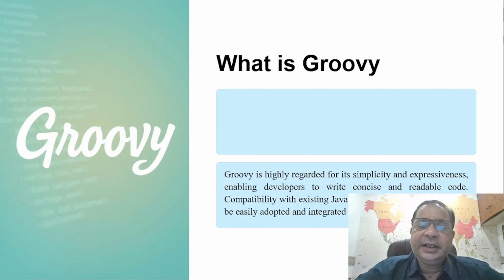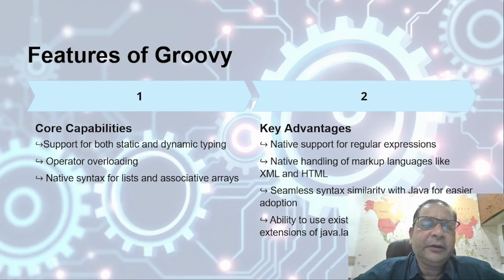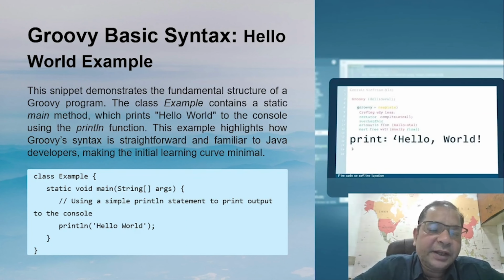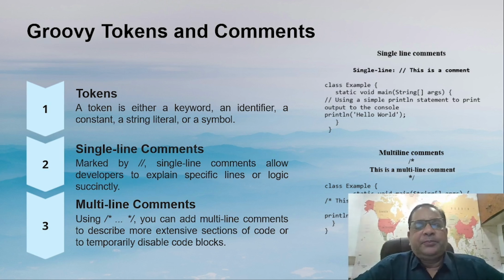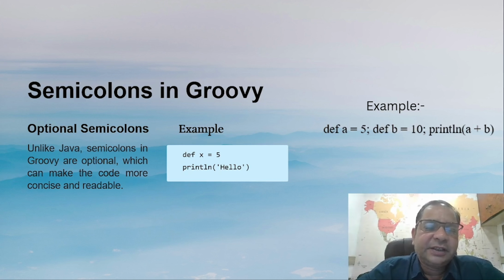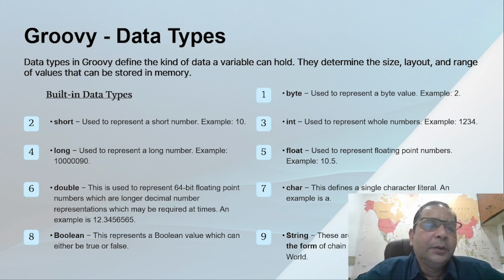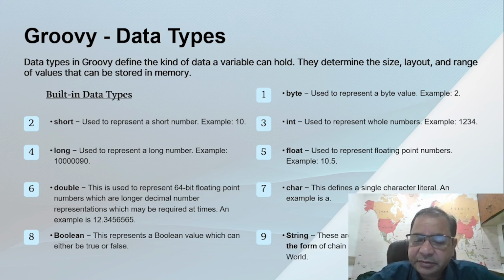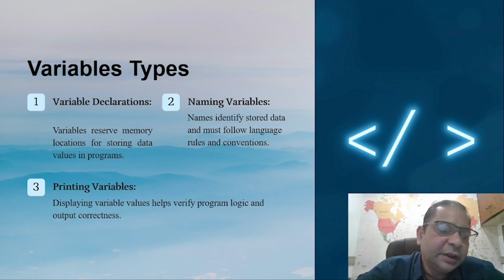Groovy Tutorial Secrets You Never Knew Existed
🚀 Master Groovy Scripting for SAP Integration | Beginner to Pro Tutorial

In this tutorial, you’ll learn how to write and use Groovy scripts in the SAP BTP Integration Suite. Whether you're just getting started or want to sharpen your scripting skills, this step-by-step guide covers everything you need to know — from syntax to practical use cases in Cloud Integration (CPI).

✅ What you’ll learn:

Basics of Groovy scripting

Common functions for SAP CPI

Real-time use cases in Integration Flows

Debugging tips & best practices

👨‍💻 Perfect for:
SAP Developers | Integration Consultants | Beginners in SAP BTP

Groovy Script for SAP, SAP BTP Groovy, SAP CPI tutorial, Cloud Integration scripting, Groovy examples, SAP Integration Suite, Groovy in CPI, learn groovy, groovy for beginners